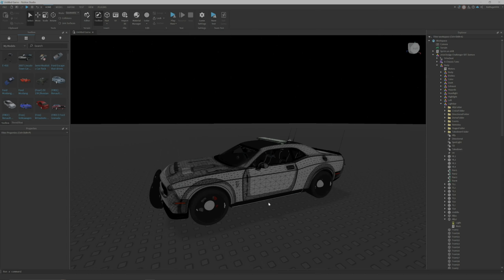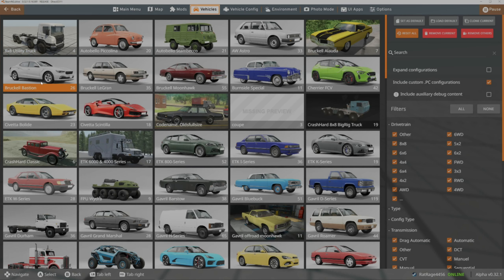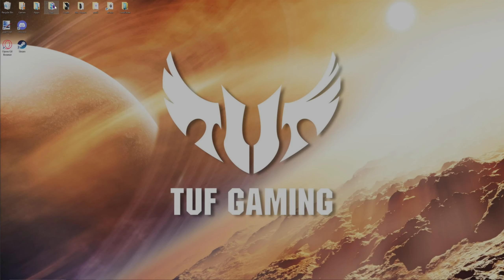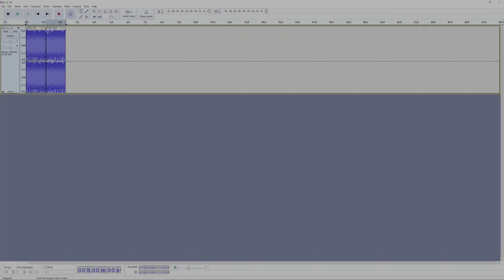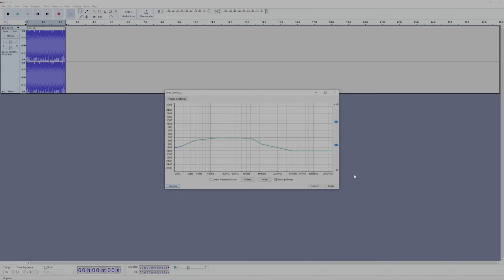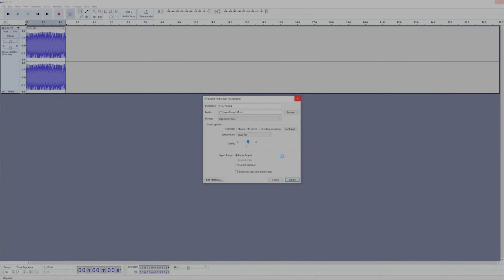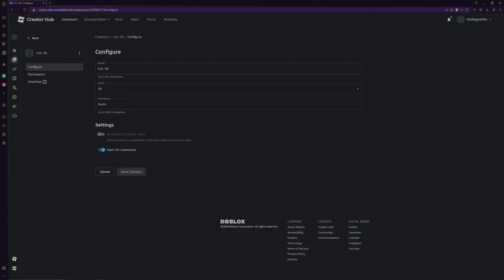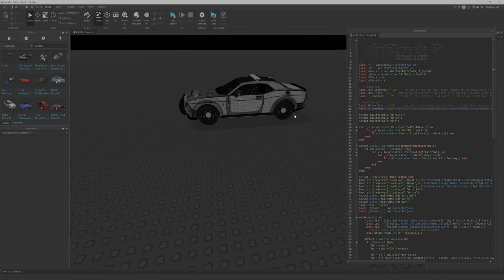How to make a cop car | Roblox Studios | Part 7 | Making a car Rev Sound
In this episode we go and record a car sound and import that into the game for a good quality car sound. Hope yall enjoy

here is the link to the 6.5l V8 sound